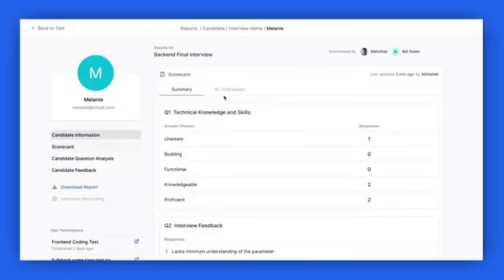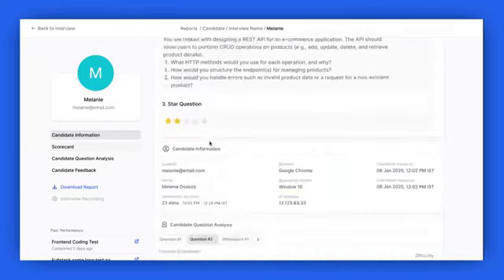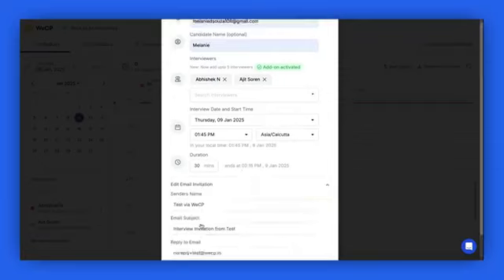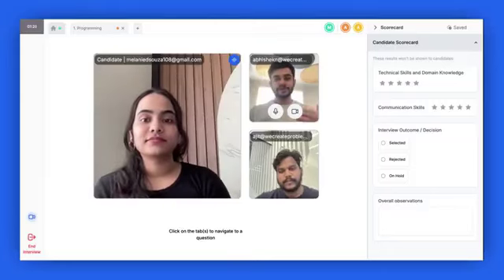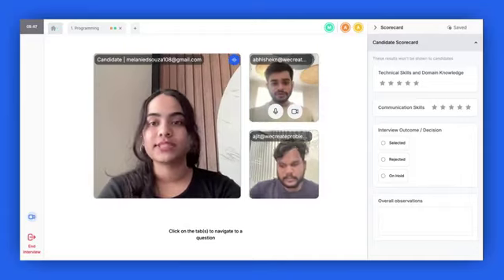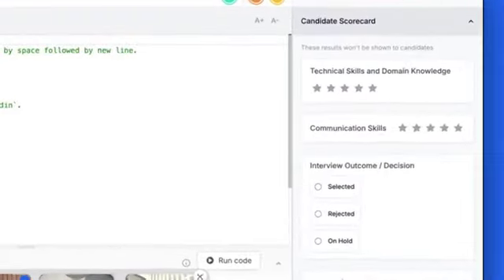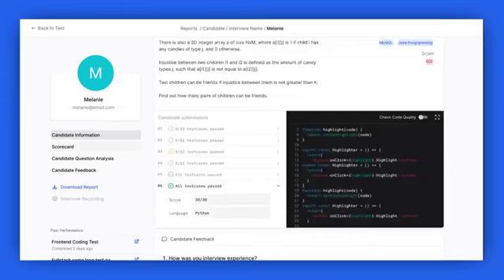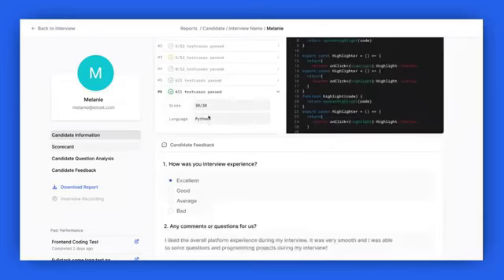WeCP Appsumo Review | Best AI Skills Assessment Platform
Today I Will Try WeCP Appsumo Review | Best AI Skills Assessment Platform | Create online assessments to test specific skills with the power of AI | Ensure fairness with various AI-powered anti-cheat methods, including video and audio proctoring